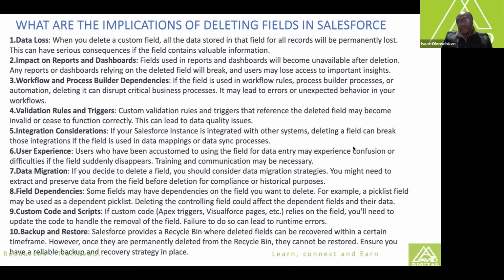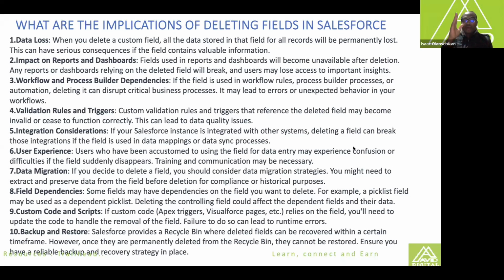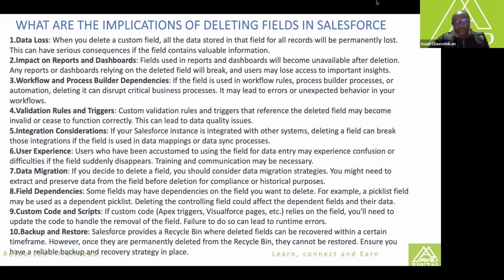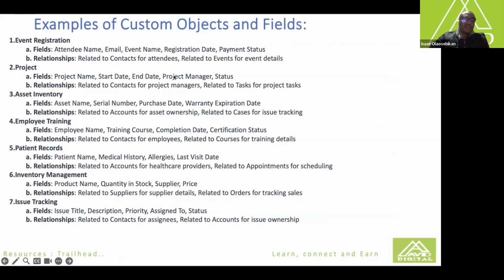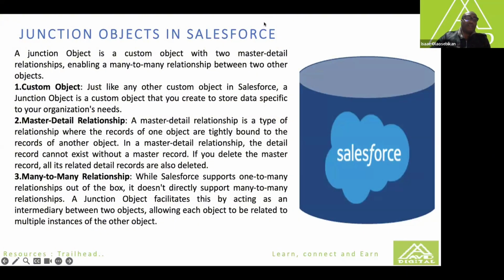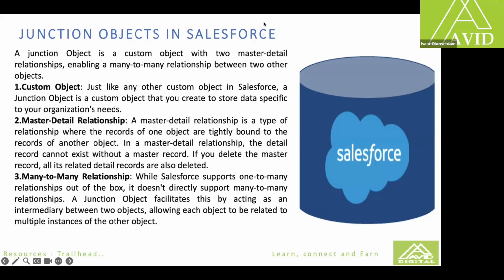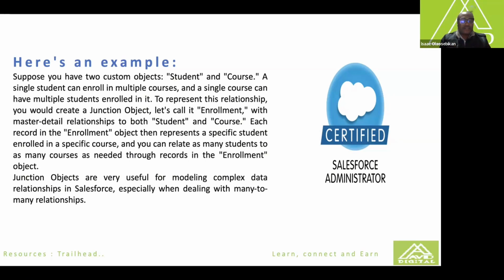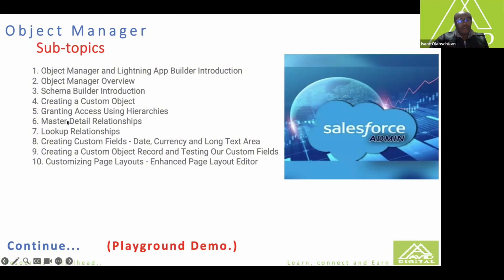Concepts Junction Object, different Relationships, and implications of deleting fields in Salesforce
The discussion of the  junction object, Master-Detail, and Many-to-Many relationships in Salesforce